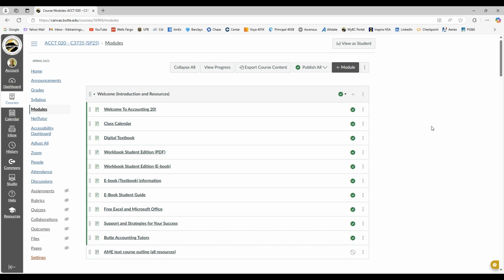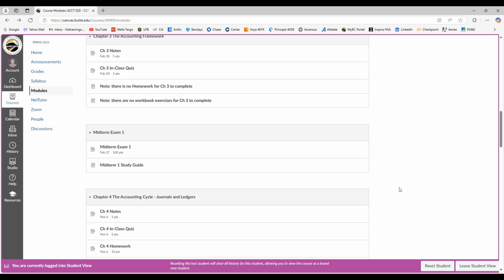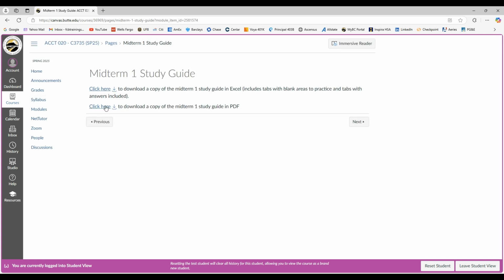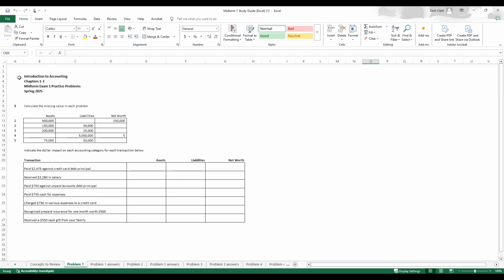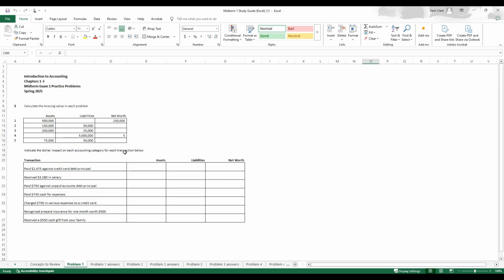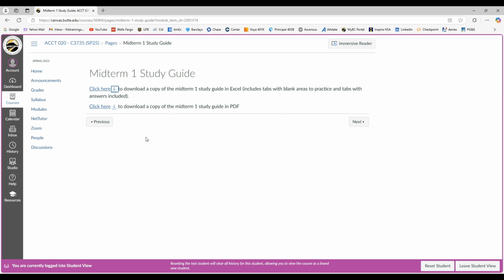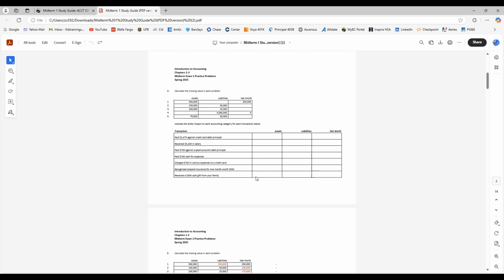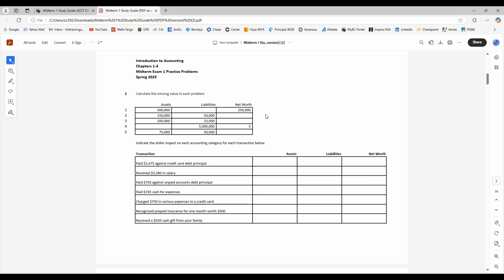Mid-term 1 study guide Acct 20